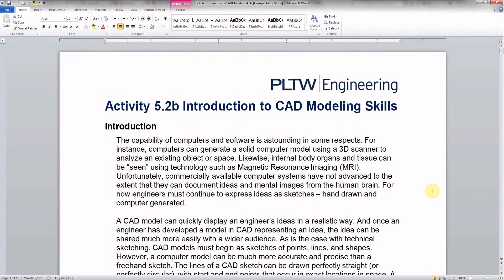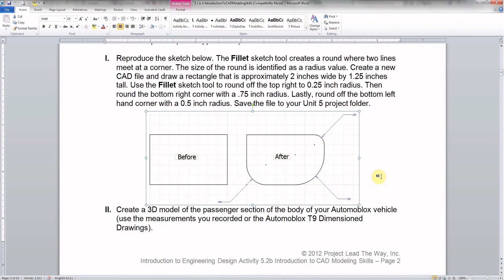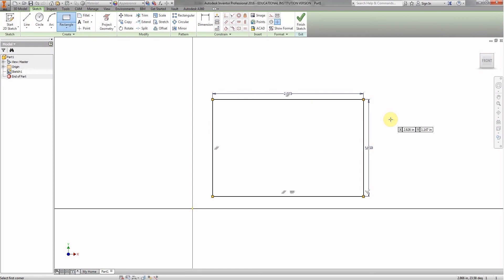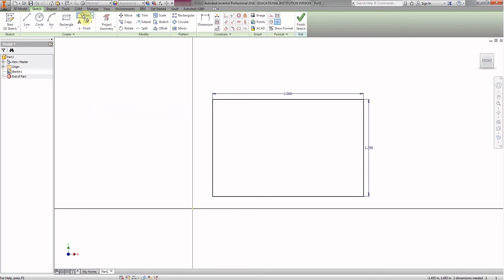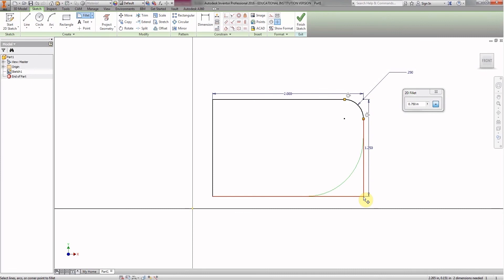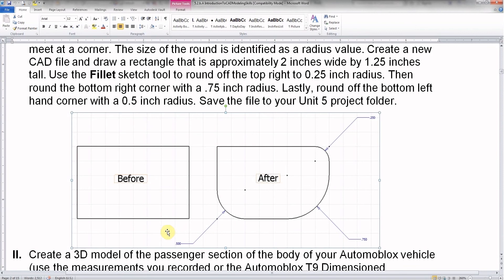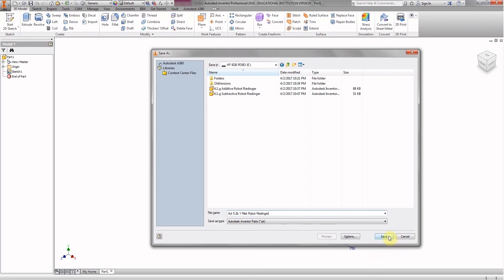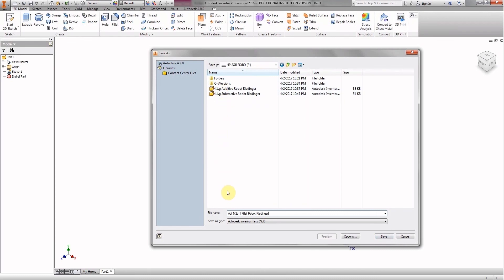Act 5 2 b 1 Fillet n File Folders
Producing the first part on the Act 5.2.B Introduction to Cad Modeling Skills packet and how to organize your files for an IED course.